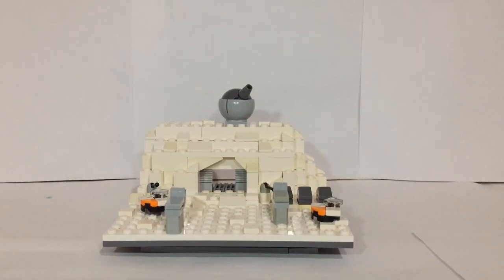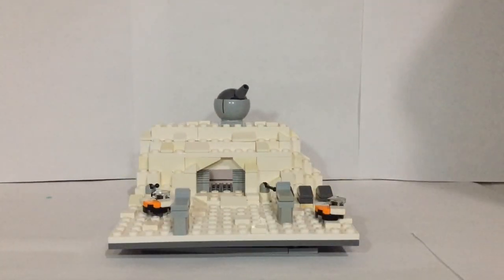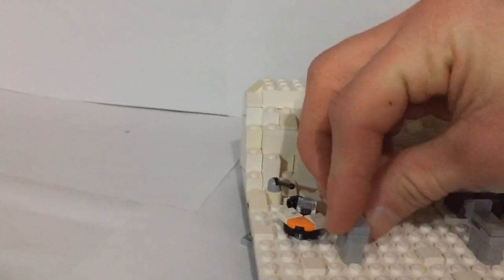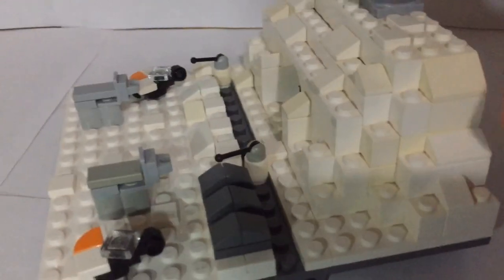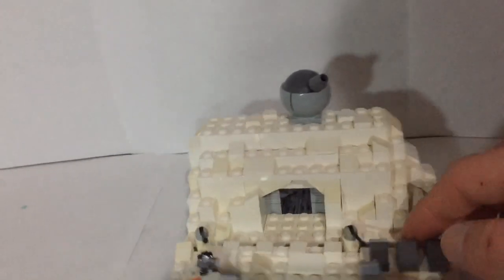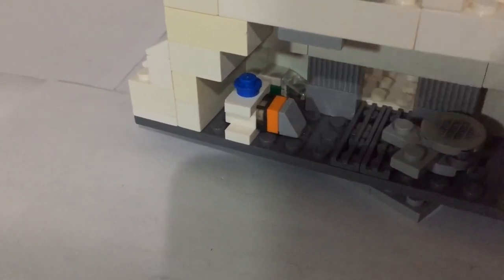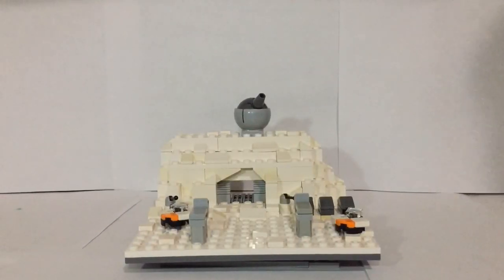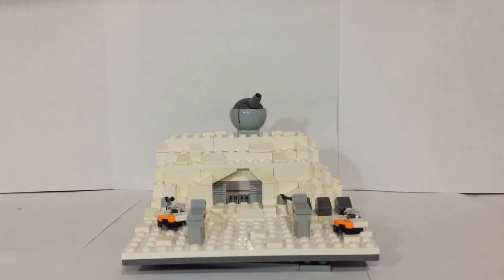LEGO Star Wars Micro Hoth Battle/ Micro MOC Episode #1